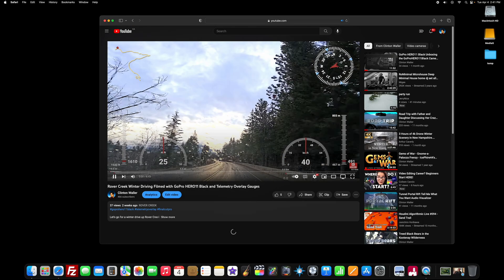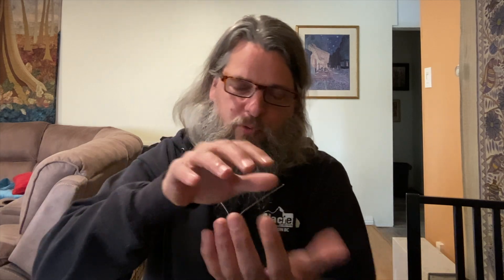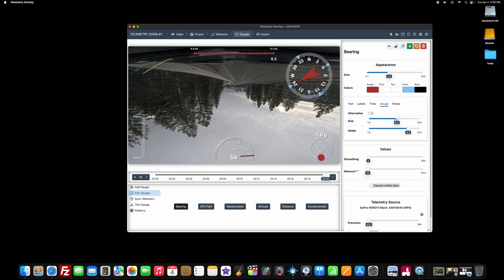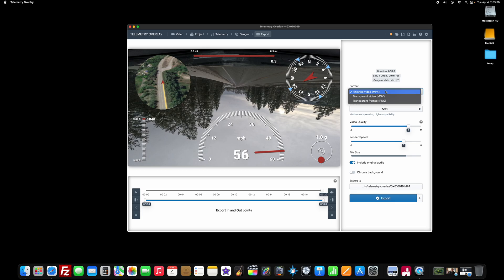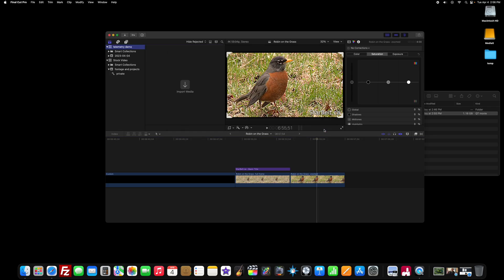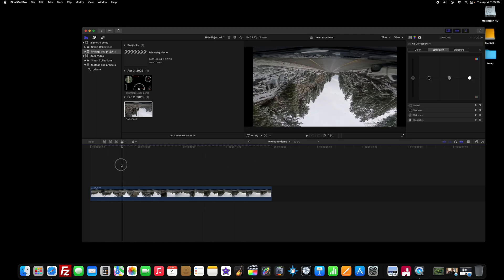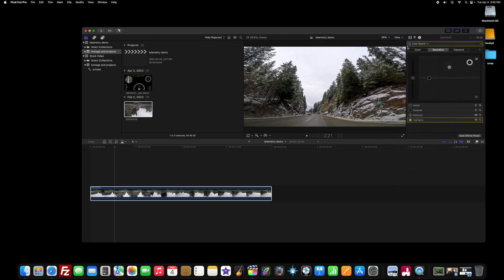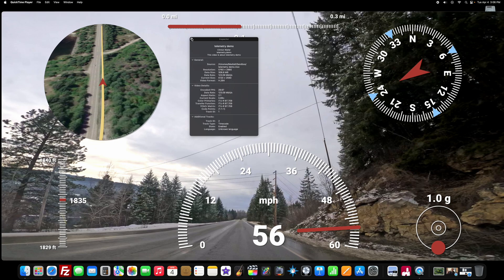How to Add Active Gauges Speedometers Altimeters and Maps to Your Videos using Telemetry Overlay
In this tutorial video I show you how to use Telemetry Overlay and Final Cut Pro to add gauges to your action videos shot with the GoPro HERO11 Black, and how to fix common issues like flipped video, along with some exposure and color correction tricks to really make your video shine.